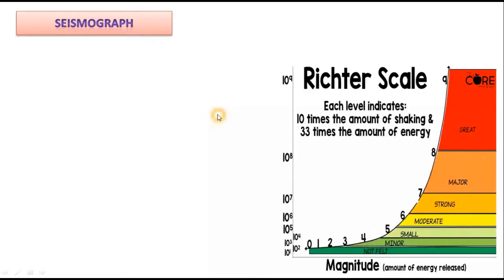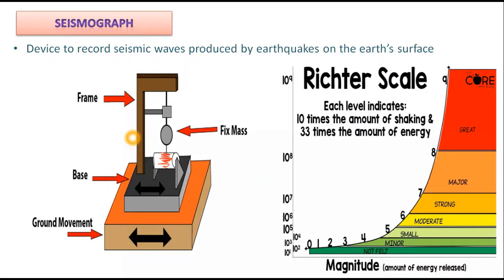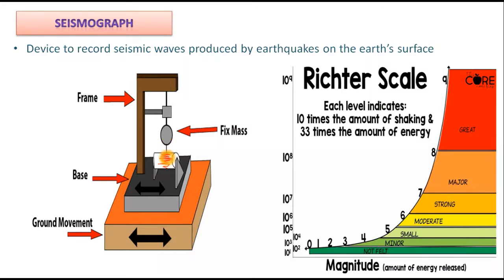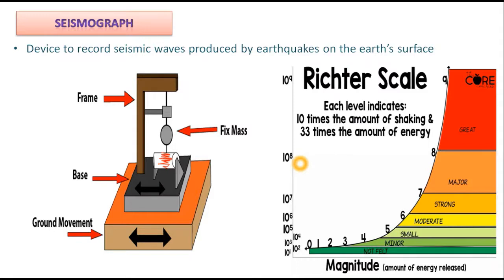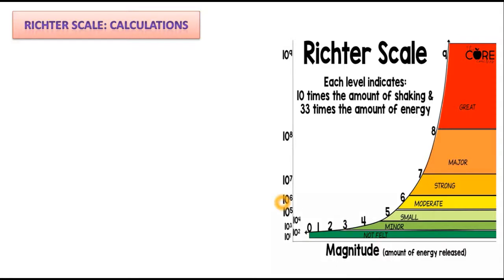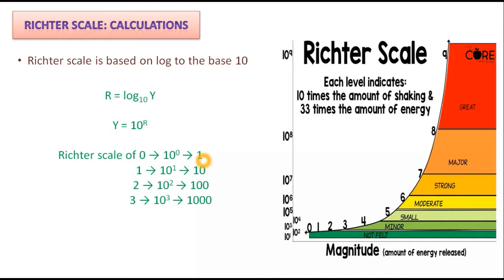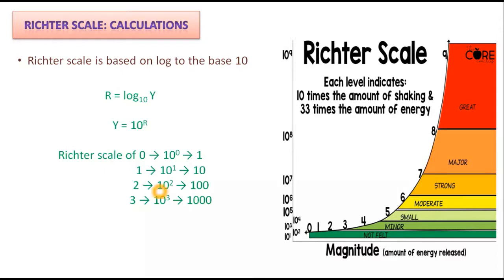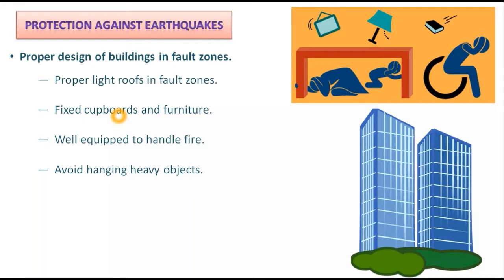Seismograph Physics | Grade 8